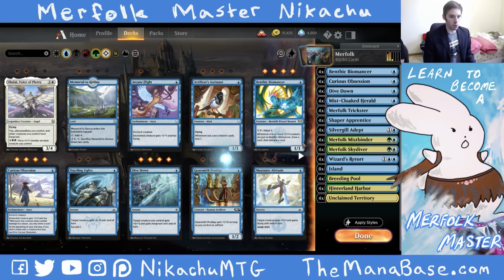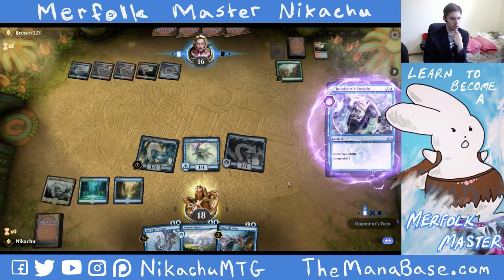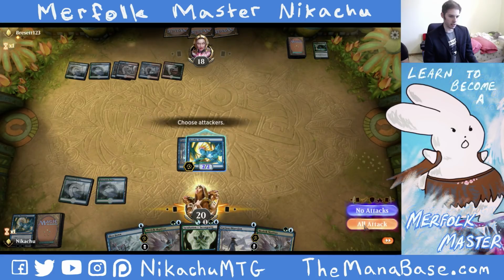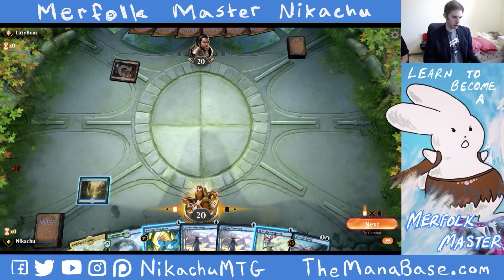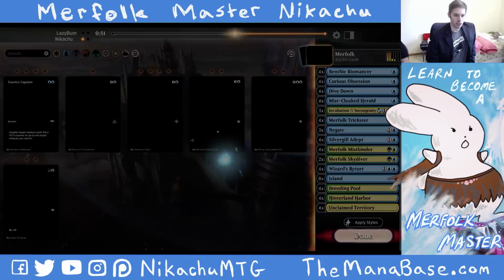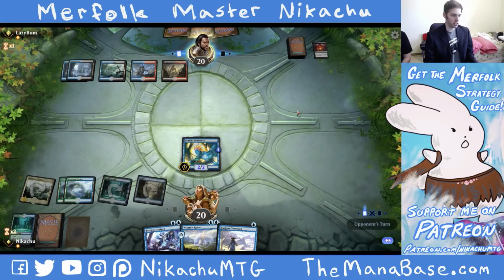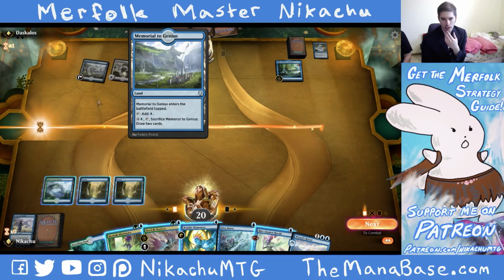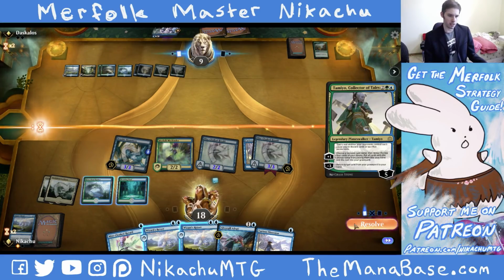Standard Simic Merfolk | War of the Spark MTG Arena Gameplay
Merfolk Skydiver is a new addition coming from War of the Spark, how much can it help Standard Merfolk?

Merfolk Master "Nikachu" has been playing exclusively Modern Merfolk competitively for years. Adapting to the Modern MTG metagame, Nikachu keeps Merfolk competitive at a time when most pros think it has been surpassed by Humans or Spirits. With current competitive finishes on MTGO Nikachu shows you gameplay and explains what to play and how to play it as Modern evolves. Additionally, Nikachu has adopted Mono Blue Tempo in MTG Arena to show you how to rise up the ranks with a powerful blue tempo deck. Learn to Master your deck too!